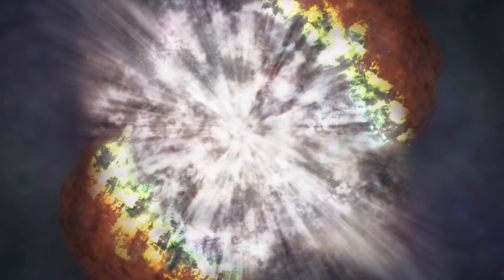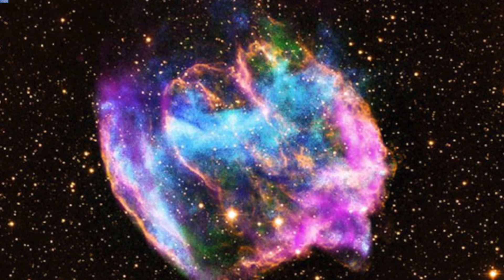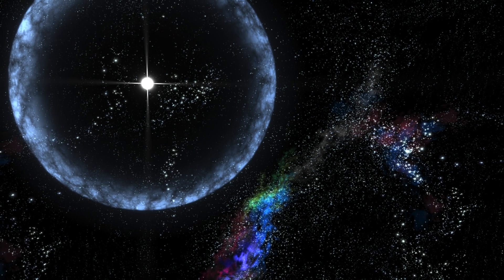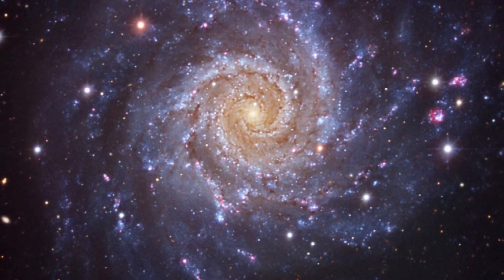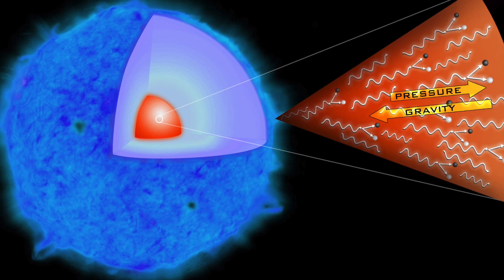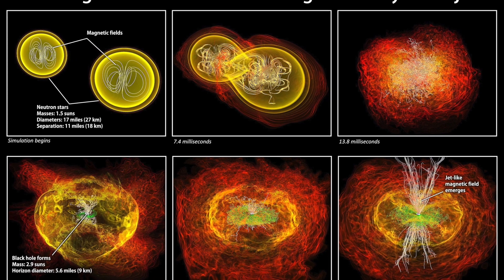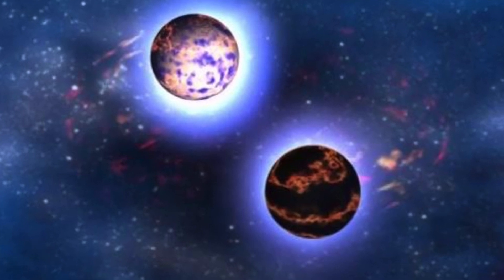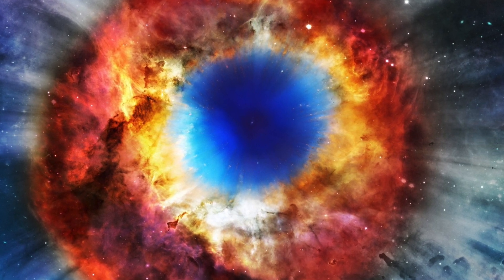What Is A Hypernova?